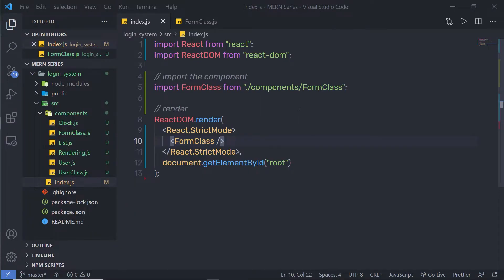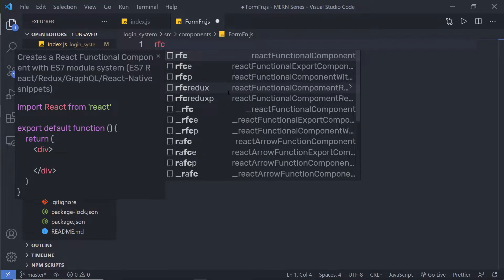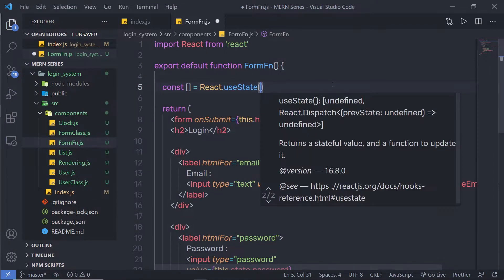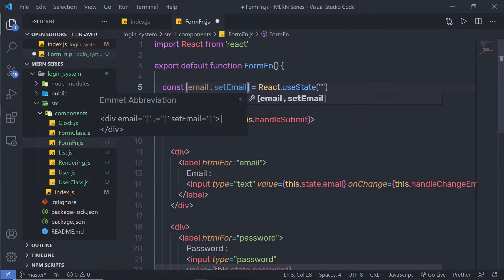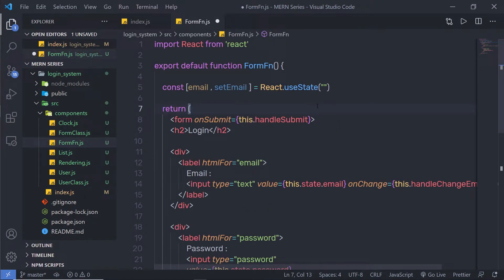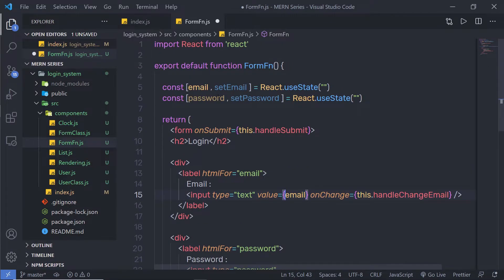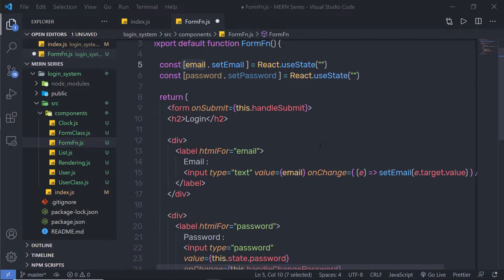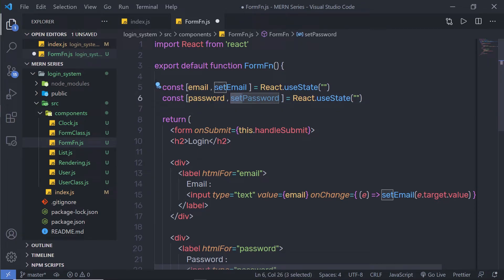React Stateful Functional Component - MERN Stack Series - 12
In this lecture, we are going to learn how to work with stateful functional components. We will take a look at how to create a functional component with a state.